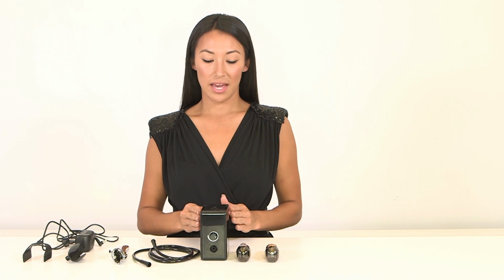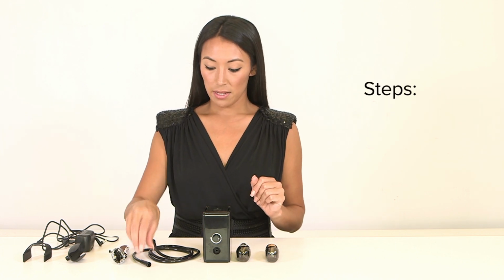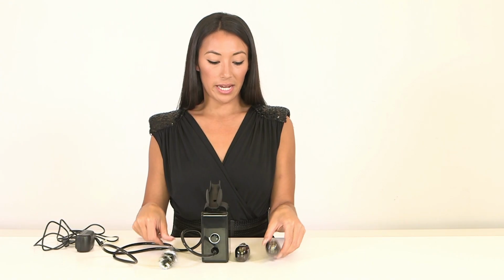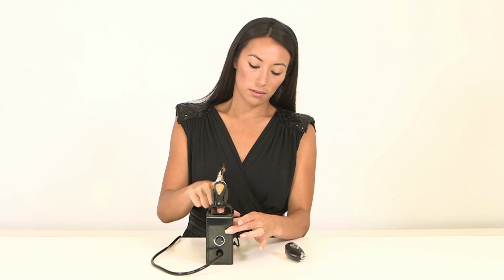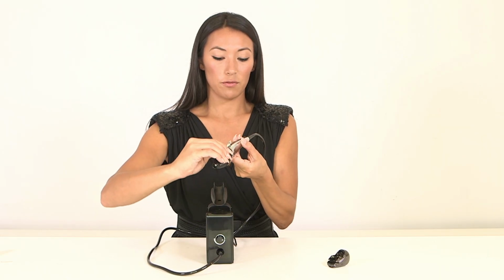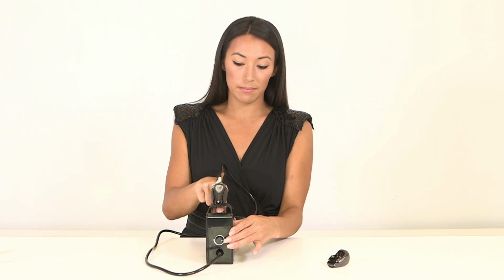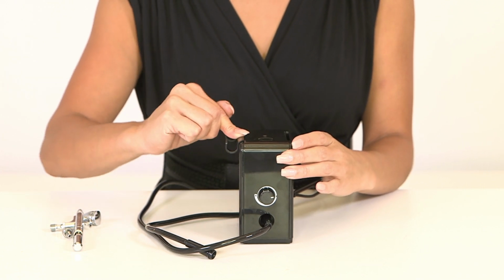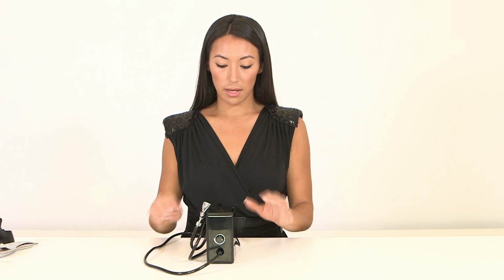How To Use 2.0 Airbrush Makeup System | TEMPTU PRO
ABOUT THE 2.0 AIRBRUSH MAKEUP SYSTEM:
This entry-level airbrush compressor is lightweight and outfitted with dual voltage that works worldwide with the appropriate adapter. This system is designed for easy travel. Provides maximum flexibility to use with SP-40 airbrush gun, Airpod Pro or Airpod Makeup. The 2.0 is recommended for beauty and light body work.
• Airbrush Cradle
• Flex Airhose
• A/C Adapter
• Ideal for students and beginners
• Airpod Airbrush Gun for use with Airpod Pro and Airpod Makeup
• Compatible with SP-40 airbrush gun (sold separately)

HOW TO OPERATE THE 2.0 AIRBRUSH MAKEUP SYSTEM:
STEP 1: Stand the 2.0 Compressor upright on a flat surface and turn the dial to 3 o'clock.

STEP 2: Take one end of the Flex Airhose and connect it to the Nozzle of the 2.0 Compressor. Then connect the other end to the airbrush gun.

STEP 3: Insert the A/C Adapter to the back of the 2.0 Compressor and plug it into a nearby outlet.

TIPS:
• The Dial provides adjustable airflow speed to provide application versatility - from precision detail to full face and body coverage.
• Details (Eyes, Lips and Blemishes): Turn the Dial to 12 o'clock.
• Face (Foundation, Blush and Highlighter): Turn the Dial to 3 o'clock.
• Body (Legs, Arms, Décolletage): Turn the Dial to 9 o'clock.